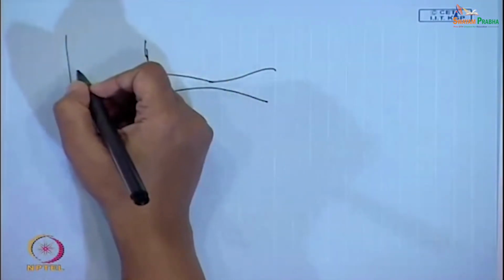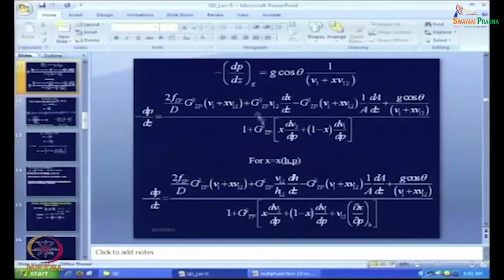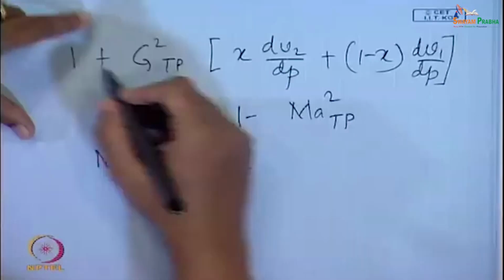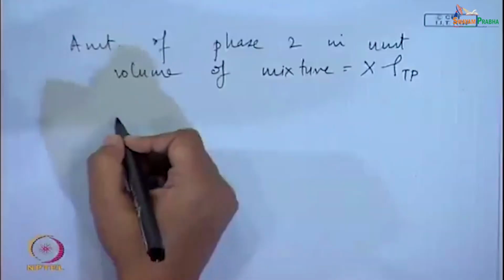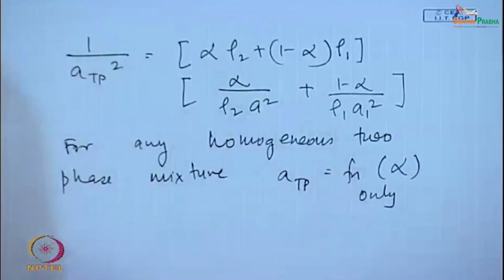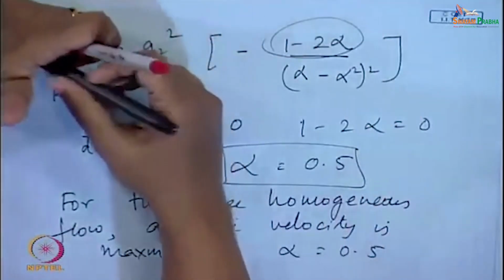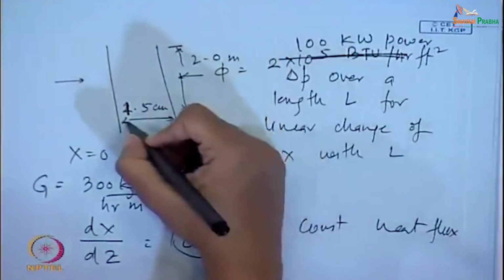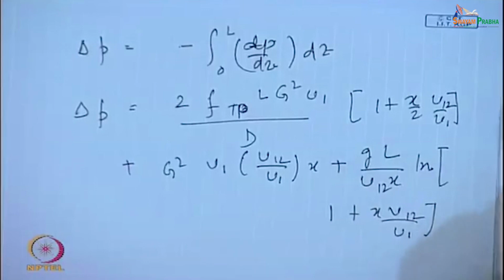Choked Flow Condition for Homogeneous Flow